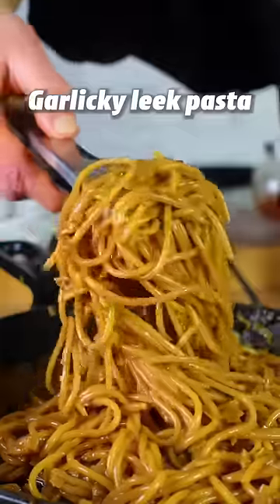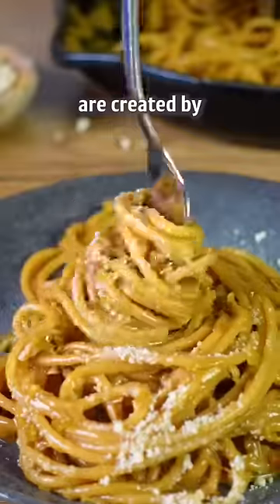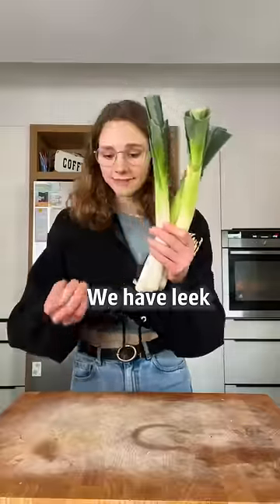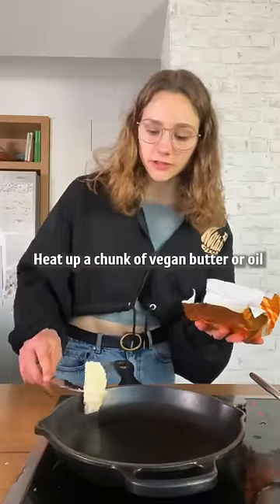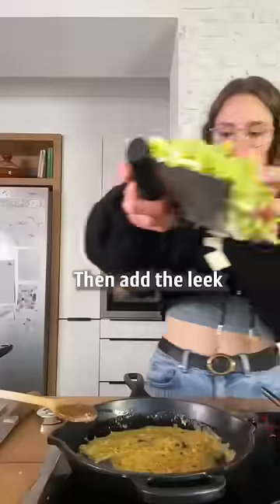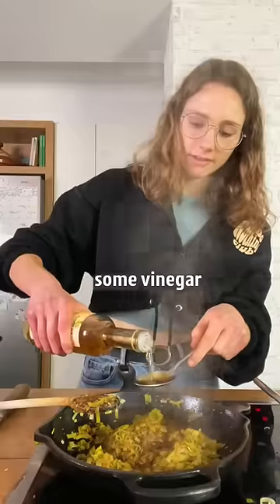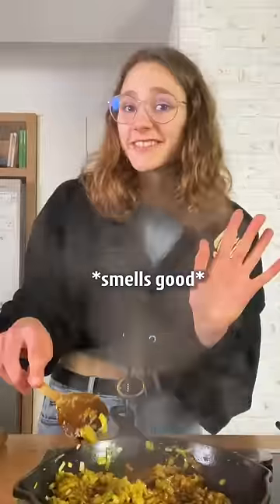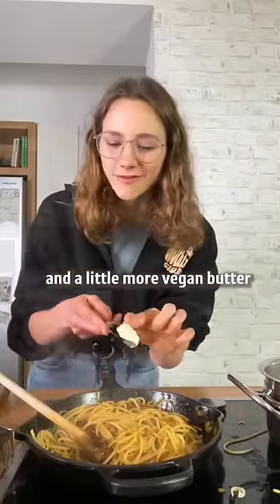The best recipes are created by freestyling…🙃